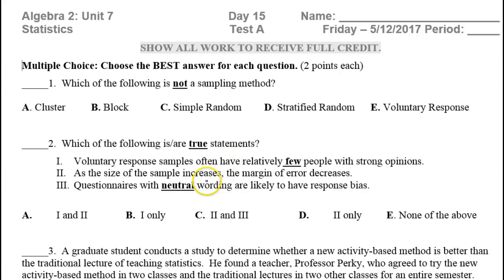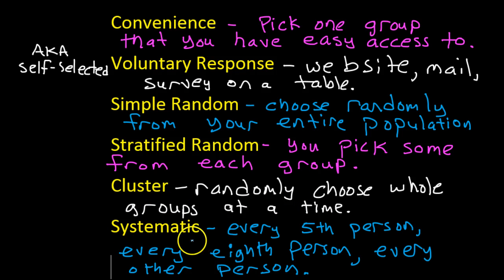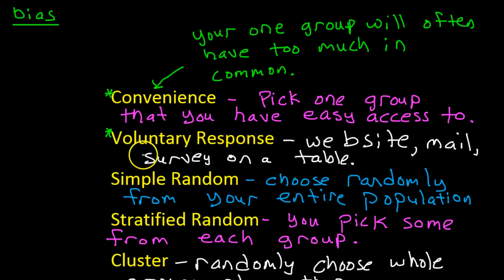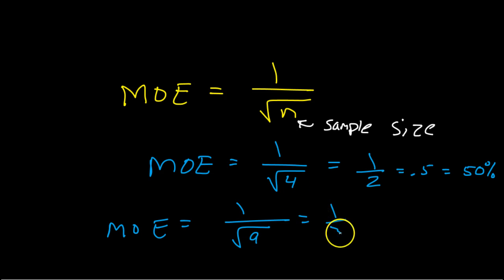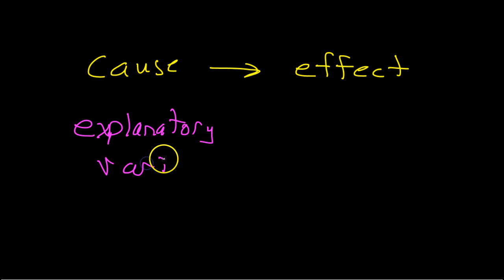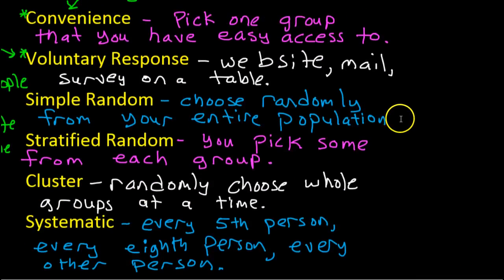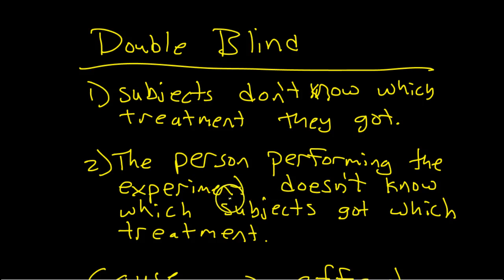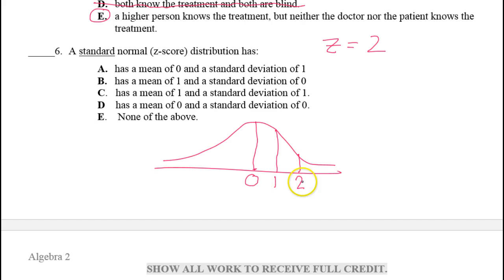Test A #1 to #6 Statistics Vocabulary